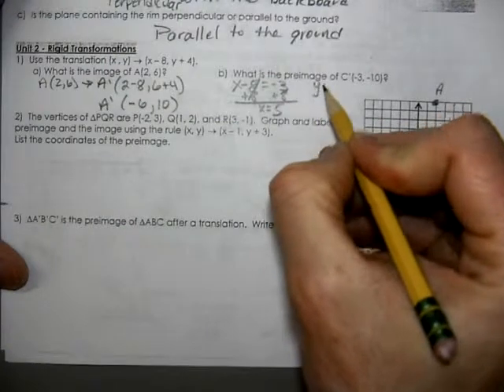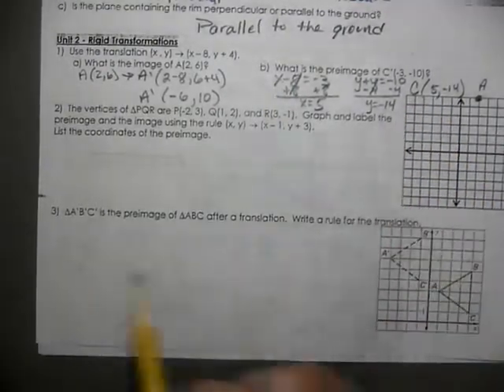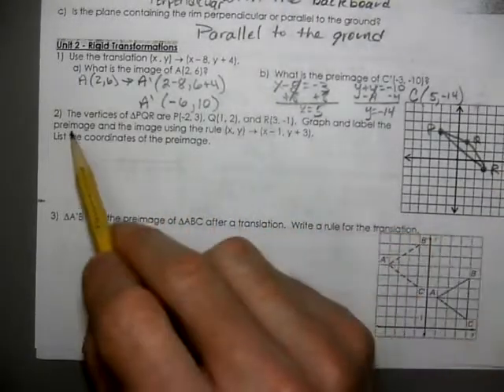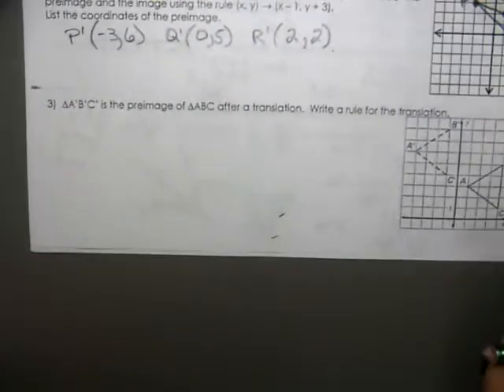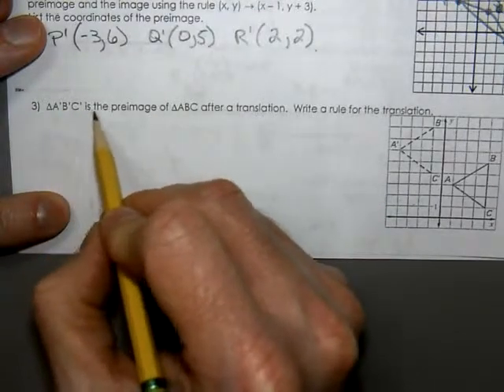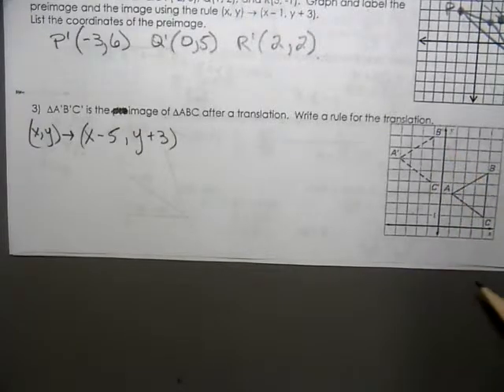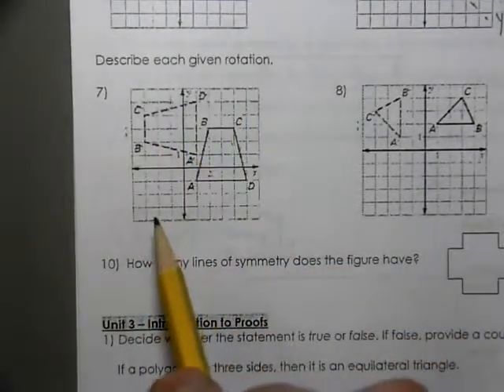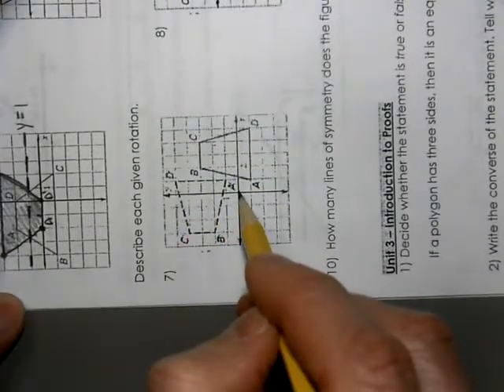Geometry Sem 1 Exam Review Unit 2